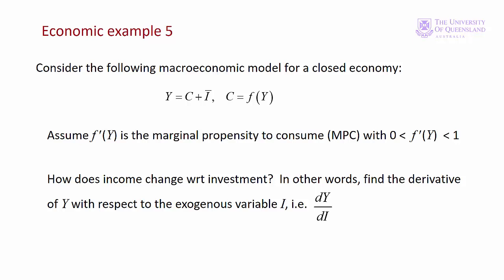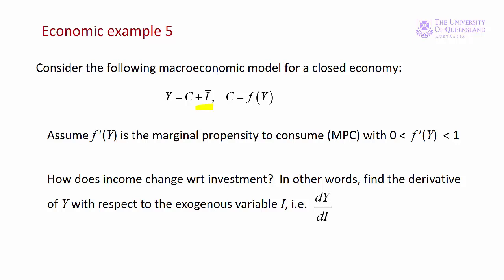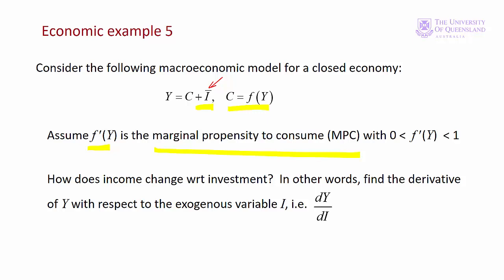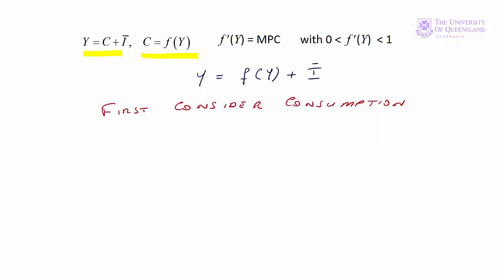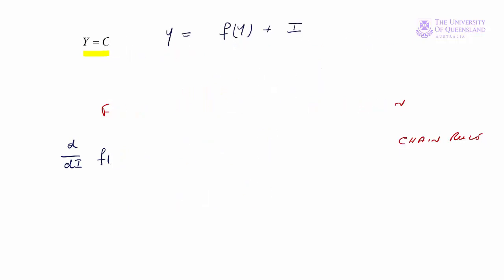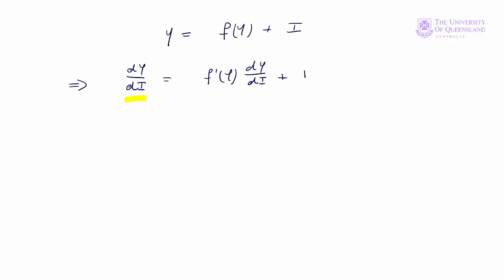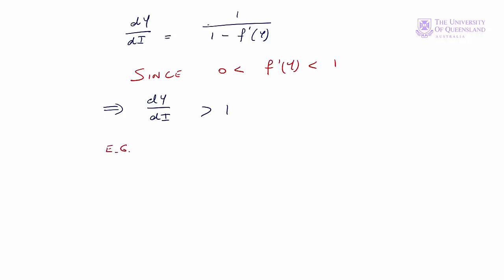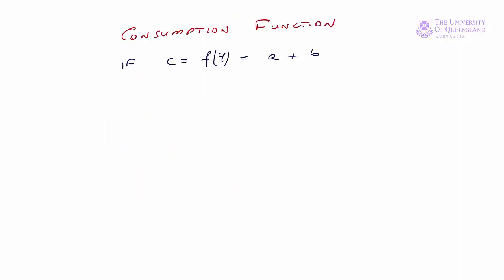ECON1050 Lecture 5 Example 5